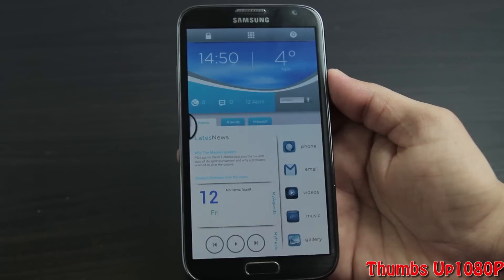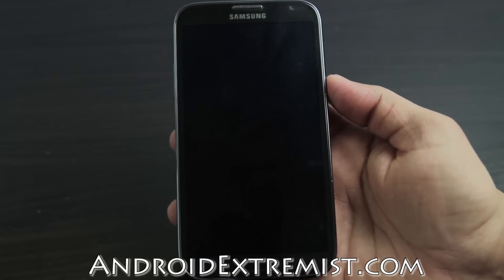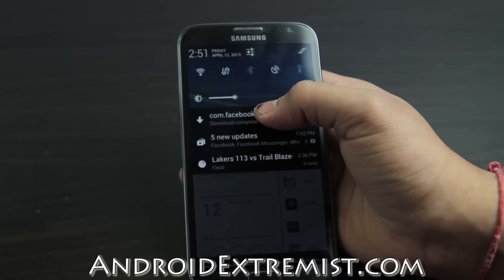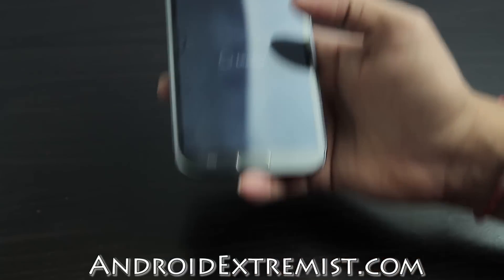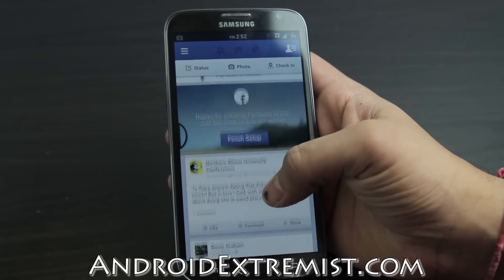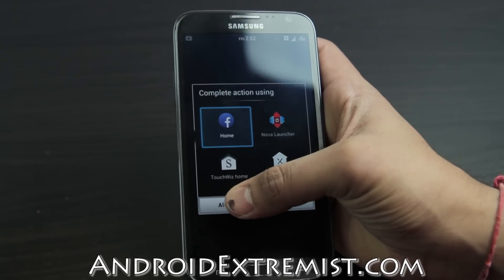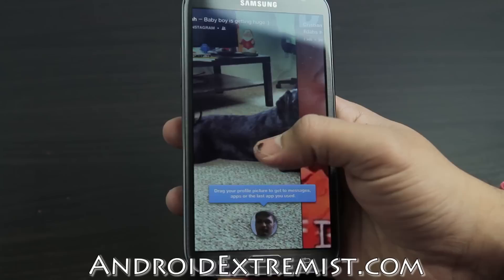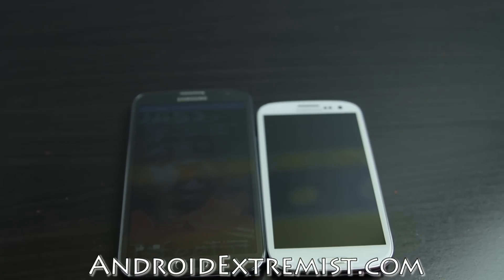How to install Facebook Home on US Samsung Galaxy Note 2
This video will show you How to install Facebook Home on Samsung Galaxy Note 2.